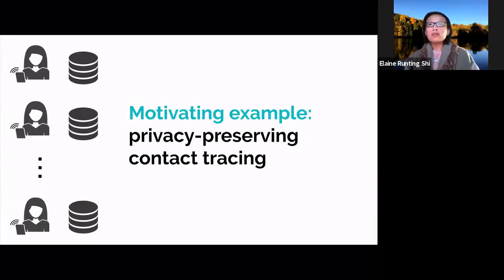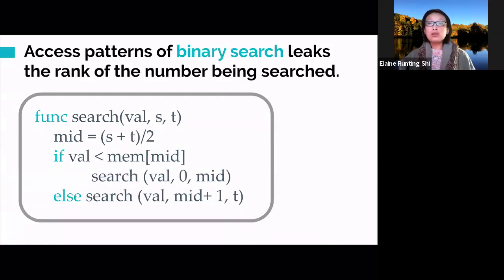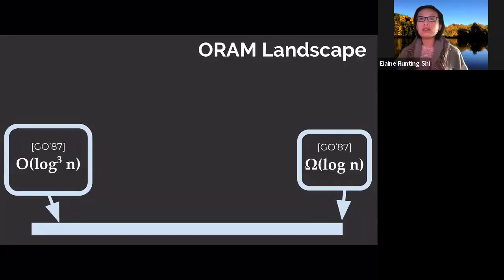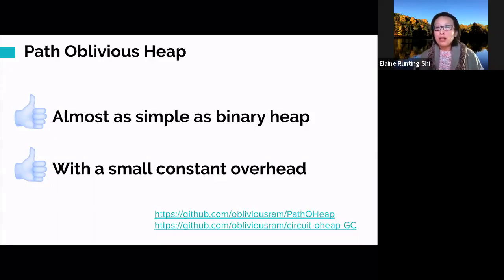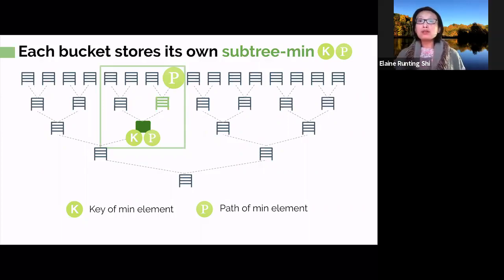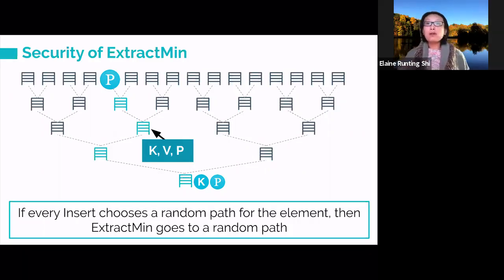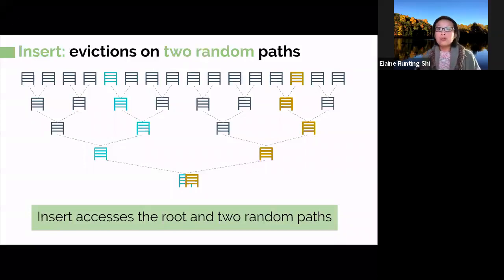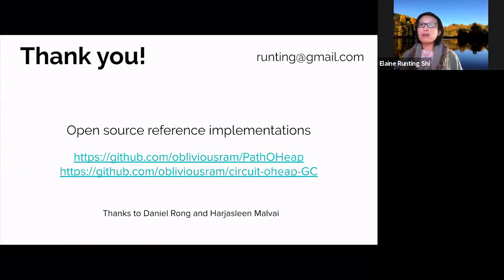Path Oblivious Heap: Optimal and Practical Oblivious Priority Queue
Path Oblivious Heap: Optimal and Practical Oblivious Priority Queue—Elaine Shi

We propose Path Oblivious Heap, an extremely
simple, practical, and optimal oblivious priority queue. Our
construction also implies a practical and optimal oblivious sorting
algorithm which we call Path Oblivious Sort. Not only are our
algorithms asymptotically optimal, we show that their practical
performance is only a small constant factor worse than insecure
baselines. More specificially, assuming roughly logarithmic client
private storage, Path Oblivious Heap consumes 2× to 7× more
bandwidth than the ordinary insecure binary heap; and Path
Oblivious Sort consumes 4.5× to 6× more bandwidth than the
insecure Merge Sort. We show that these performance results
improve existing works by 1-2 orders of magnitude. Finally, we
evaluate our algorithm for a multi-party computation scenario
and show 7× to 8× reduction in the number of symmetric
encryptions relative to the state of the art.